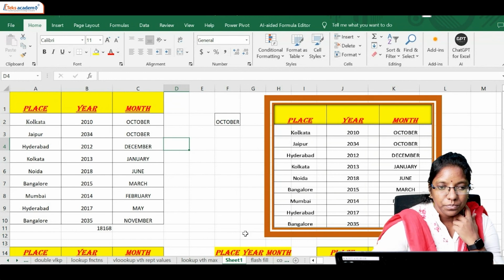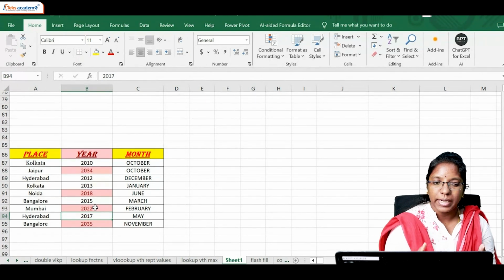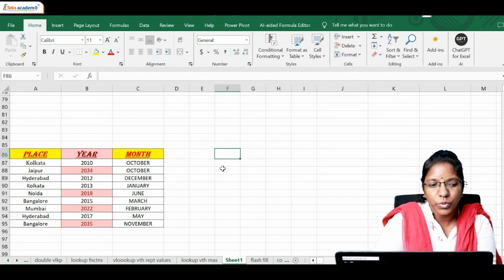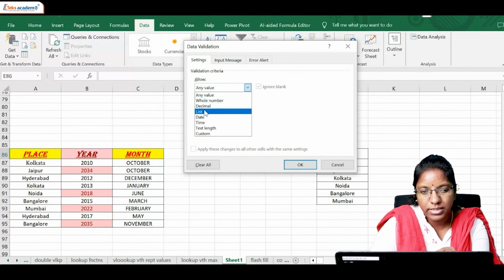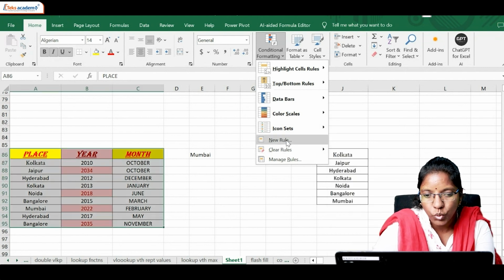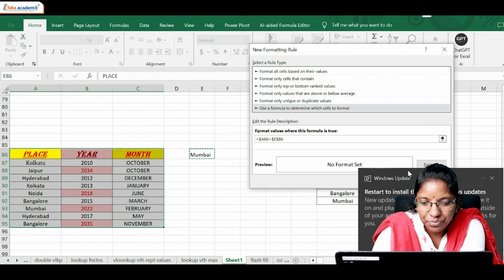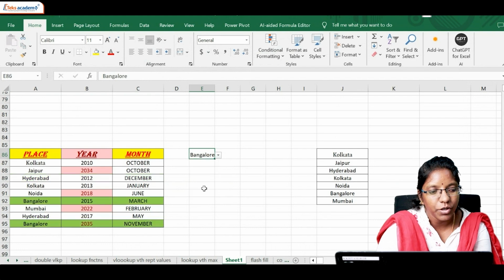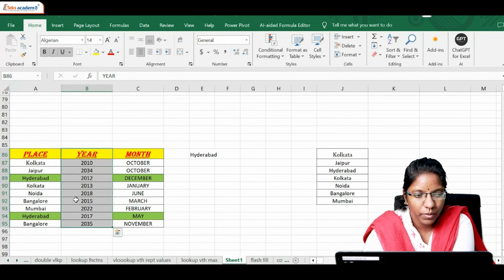MS Excel Tips: Advanced Conditional Formatting And Data Validation - Best Training Institute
Welcome to Teks Academy's advanced Excel workshop series! In this video, we dive deep into the world of "Conditional Formatting" in Excel, focusing on advanced techniques that combine conditional formatting with formulas and data validation. Whether you're looking to enhance your data analysis skills or streamline your workflow, this tutorial is packed with valuable insights and practical tips.

What You'll Learn:
Combined Conditional Formatting and Formulas: Learn how to create dynamic and visually appealing spreadsheets by integrating conditional formatting with Excel formulas.

Advanced-Data Validation Techniques: Discover how to combine data validation with conditional formatting for more robust and error-proof data entry.

Practical Examples: See real-world applications of these techniques to understand how they can be used in various scenarios.

Why Conditional Formatting Matters: Conditional formatting is a powerful tool in Excel that allows you to highlight important information, identify trends, and make your data more readable. Mastering these advanced techniques can significantly improve your data presentation and analysis capabilities.